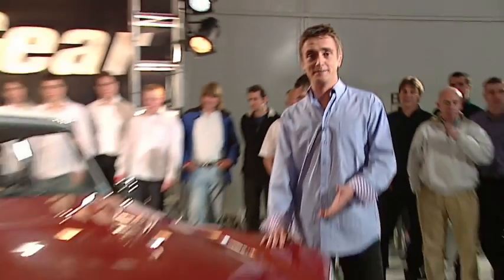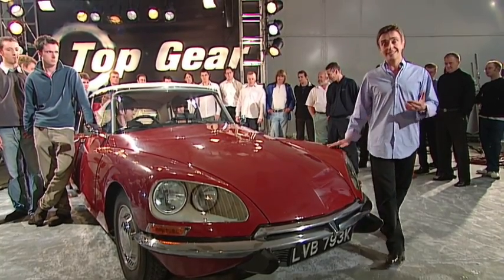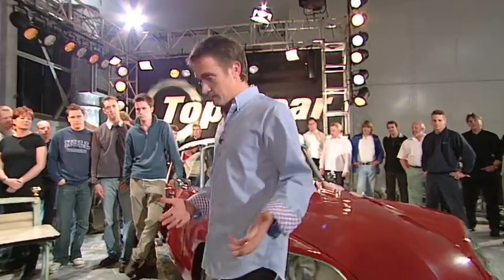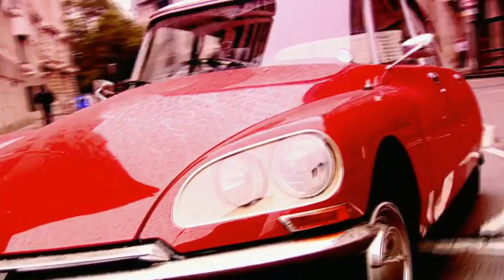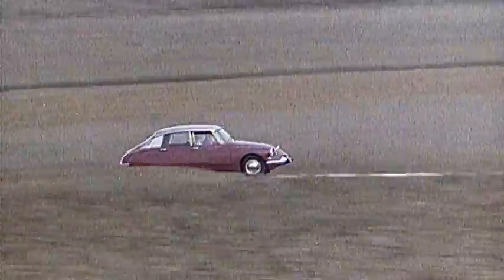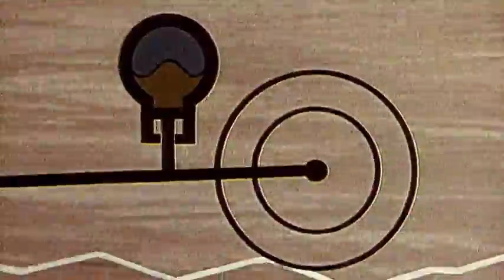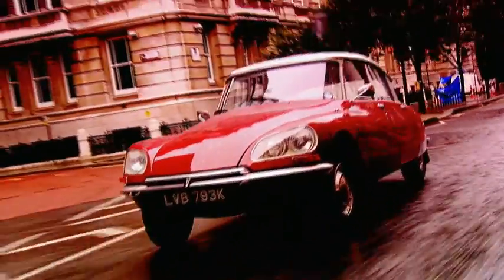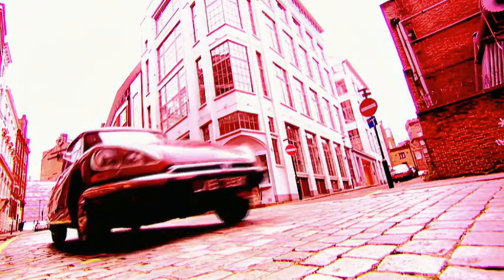Top Gear ~ Citroën DS review